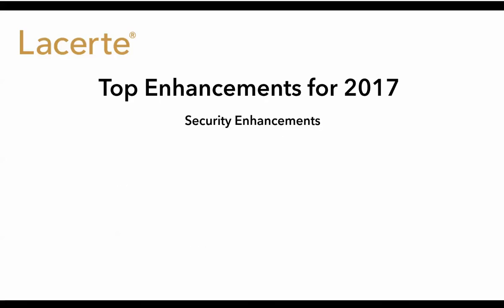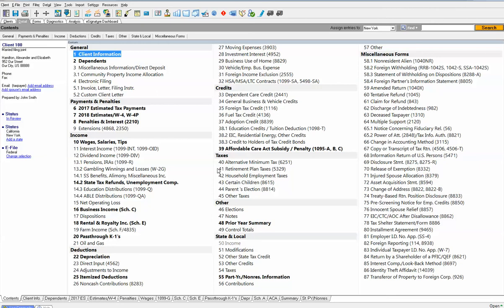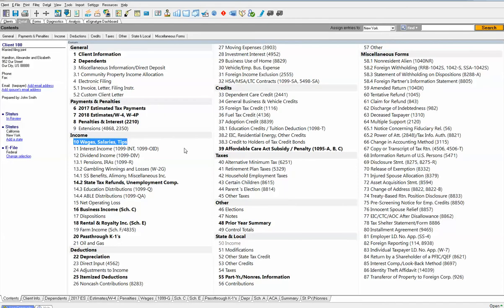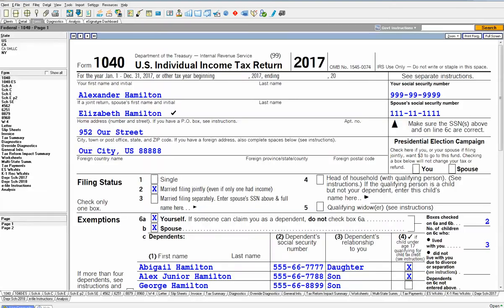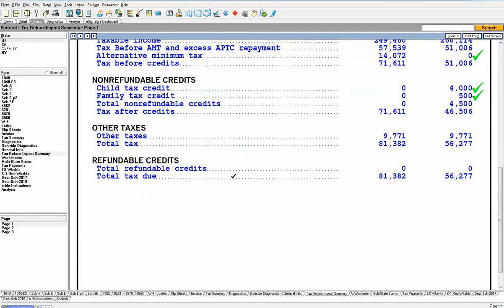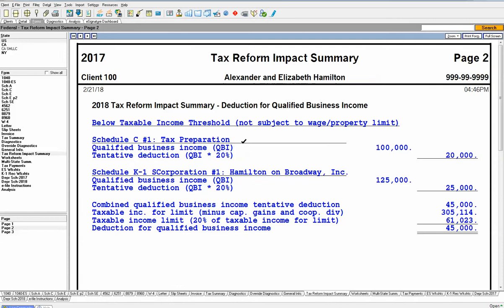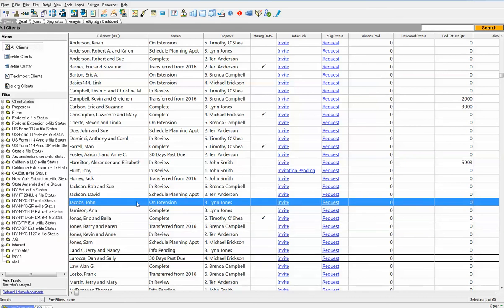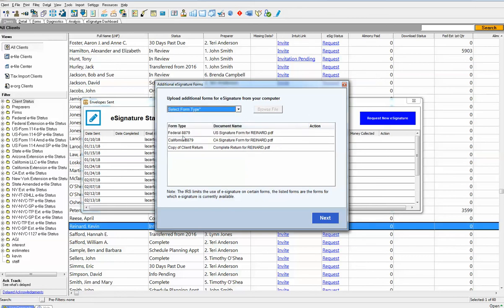Lacerte Tax Software Evaluation Video: Top Enhancements for 2017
This video shows the top enhancement made to the 2017 version of Lacerte Tax Software, including multi-monitor upgrade, security enhancements, 2018 tax law impact summary, enhanced auto-attach PDF, and new e-Signature Forms.